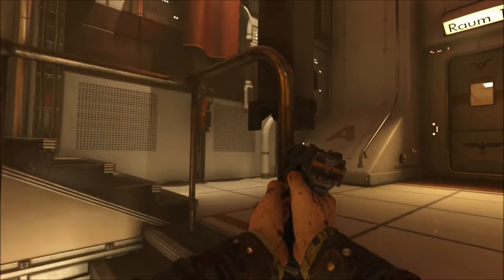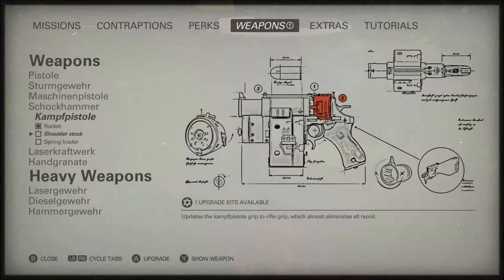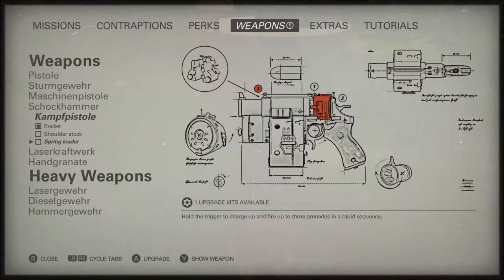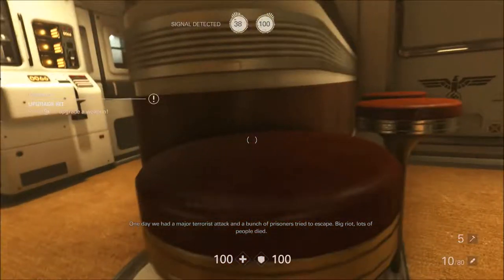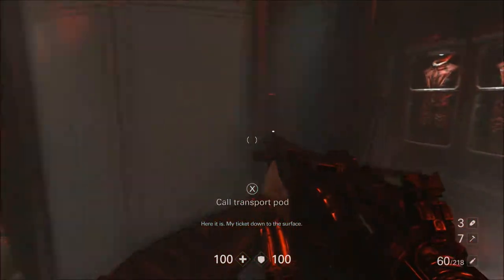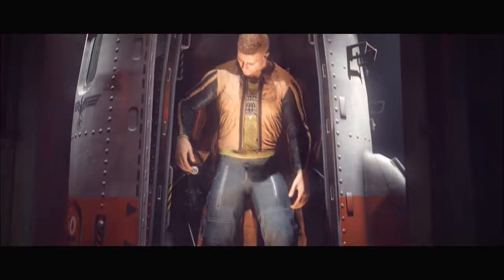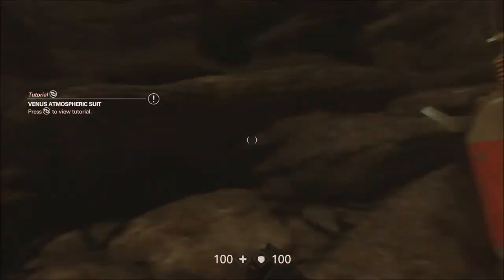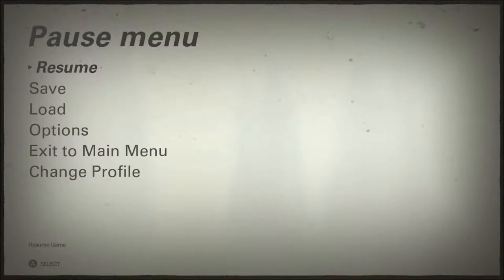Wolfenstein II Series, Episode 23: TIME TO KICKSTART THE CHAOS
After a couple attempts by myself fail, I decide to just record this attempt, that goes fairly well!